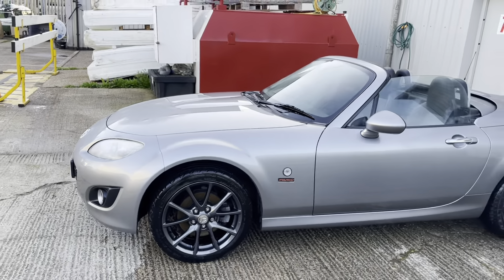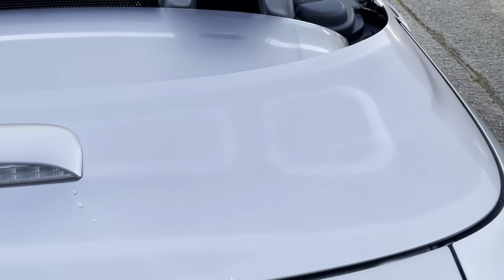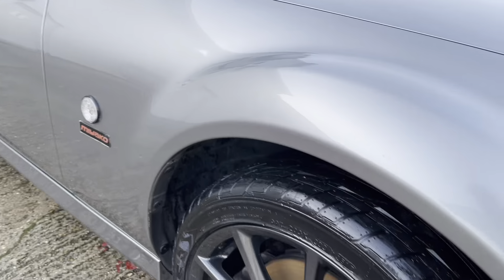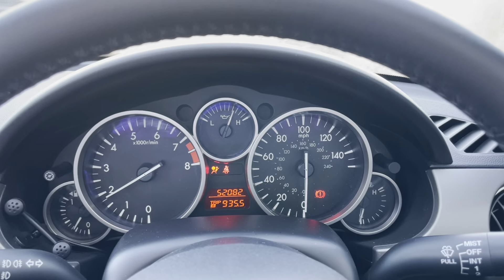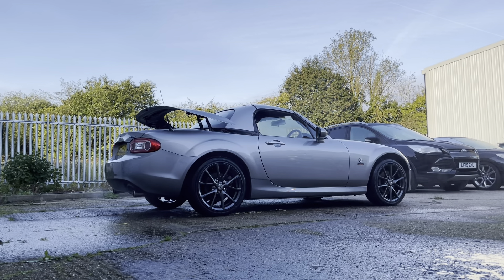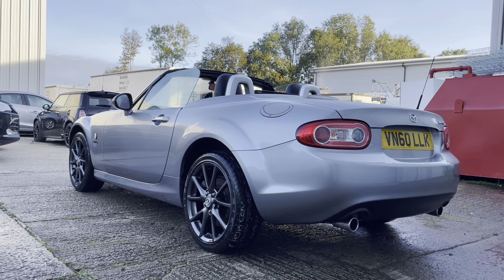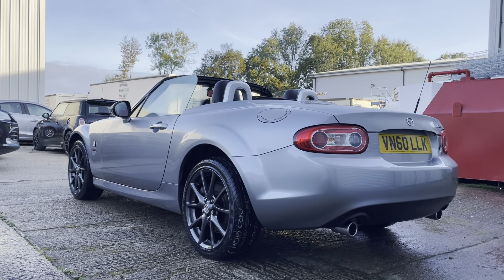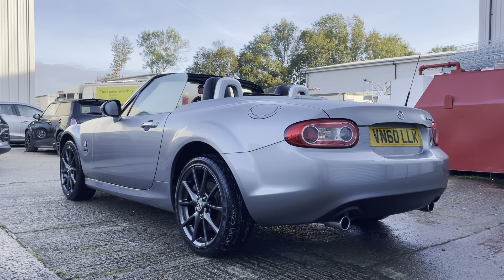Mazda MX5 2.0 Miyako